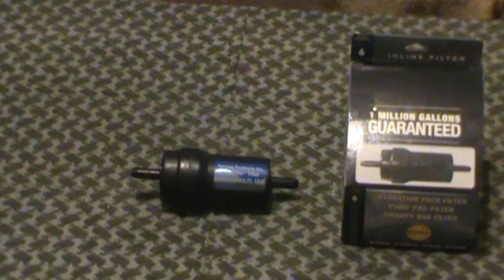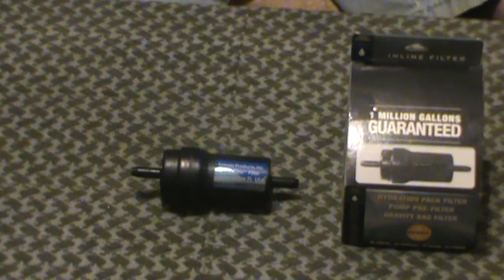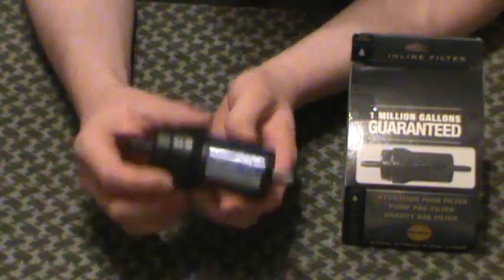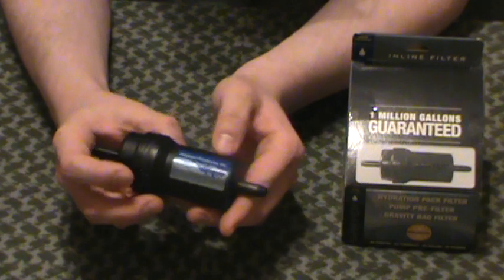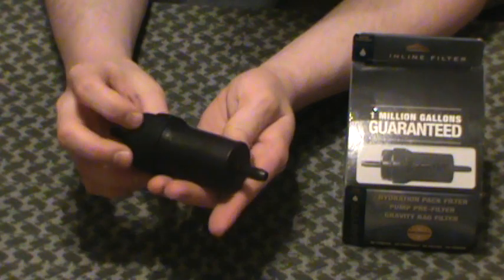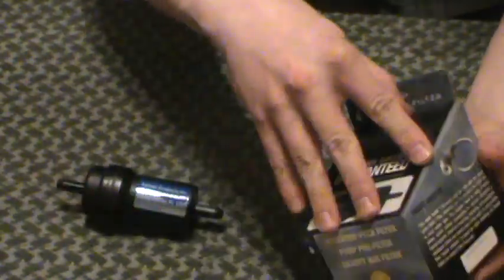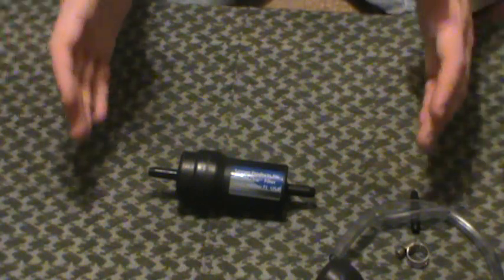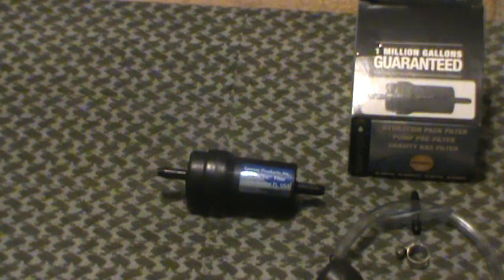Sawyer Water Filter SP121 Review 1 Million Gallon Capacity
A review of the excellent Sawyer SP121 at 0.1 Microns Filtration.  Filters Bacteria, Cysts, and Protozoa (but not viruses) with a 1 Million Gallon Capacity.  A must have for your prepping needs for about $40  They now also offer a filter that includes virus filtration at 0.2 microns

This convenient filter can be used:
•as a pre-filter for an existing pump system
•as an inline filter on a hydration pack
•with the provided faucet adapter
•with a gravity bag
Biological Filtration: removes 7 log (99.99999%) of all bacteria like salmonella, cholera, and E. coli. And 6 log (99.9999%) of all Protozoa such as Giardia and Cryptosporidium. You will find these removal rates to equal or exceed competitive options. EPA guidelines allow ten times more Protozoa left in the water than we allow.

This filter accessory allows you to connect your inline filter to most water taps. The adapter head is made of flexible PVC which allows connecting to different size faucet mounts. Great for traveling, camping, or for emergency situations when you're not sure if the water is safe to drink.

This faucet adapter can also be used to backwash and extend the life of your filter.